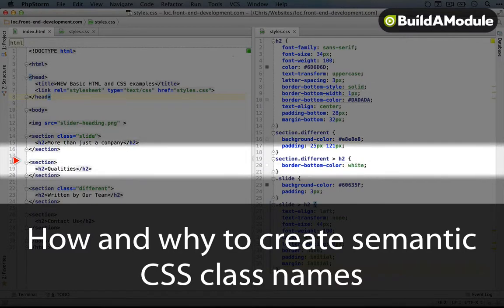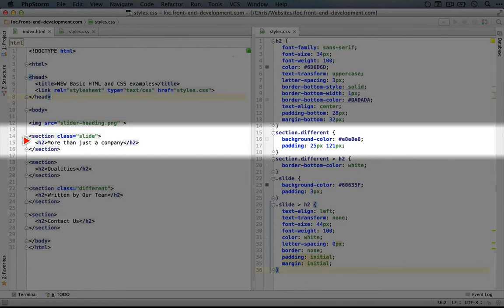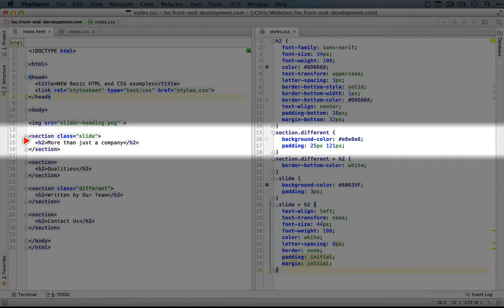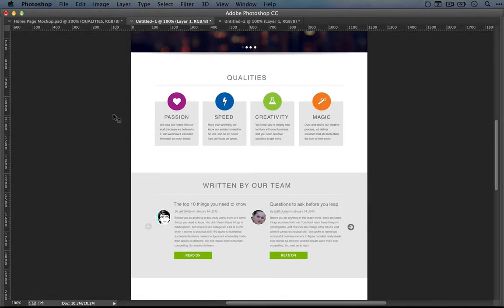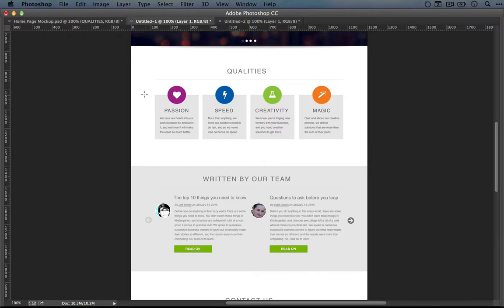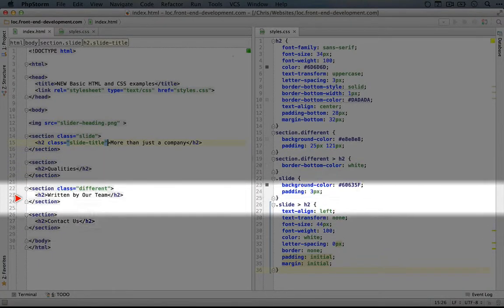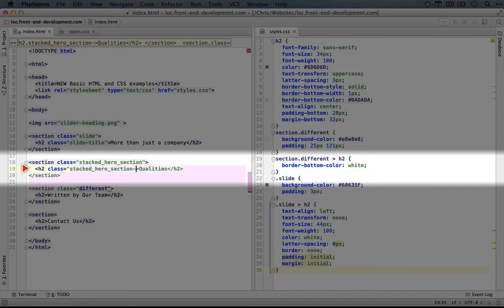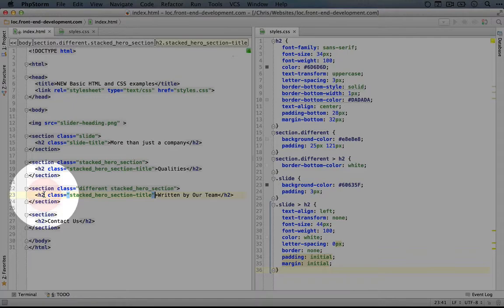51. How and why to create semantic CSS class names